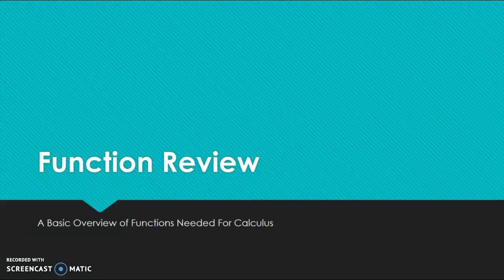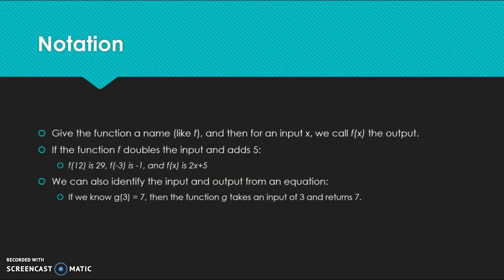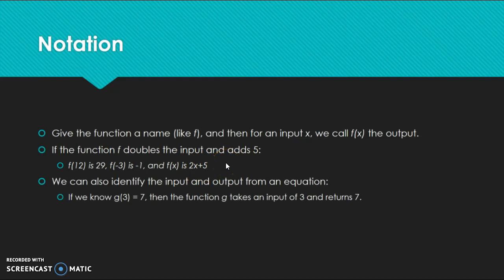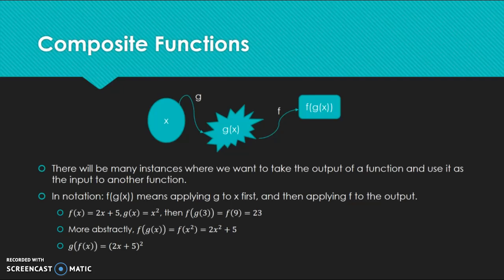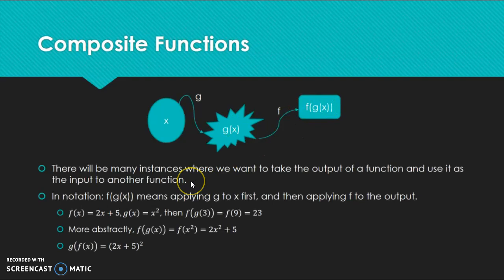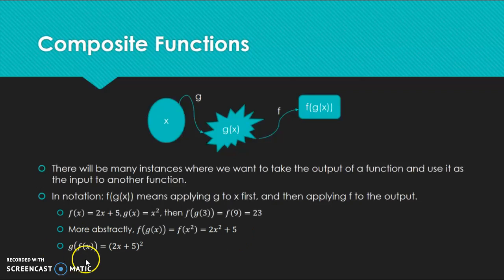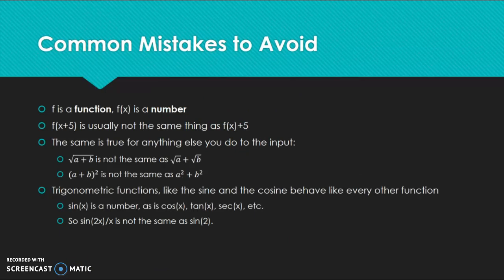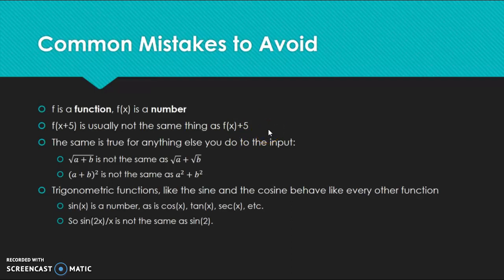Function Review, Part 1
A (very) brief overview of functions.